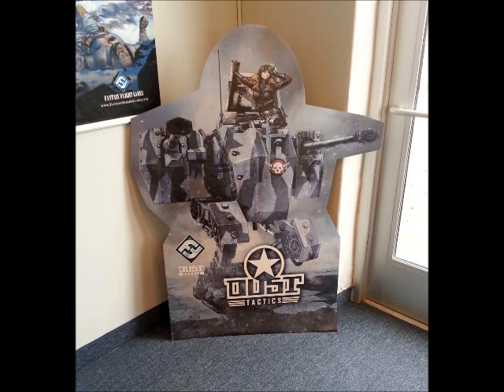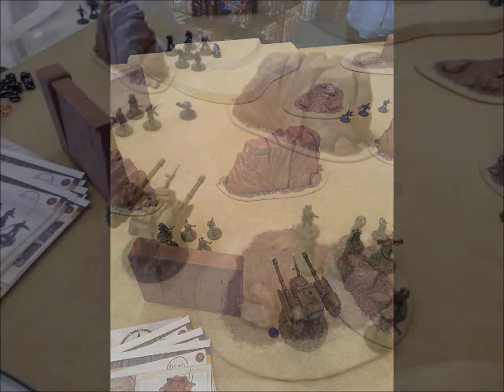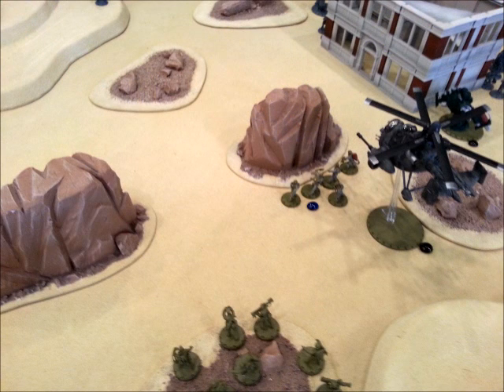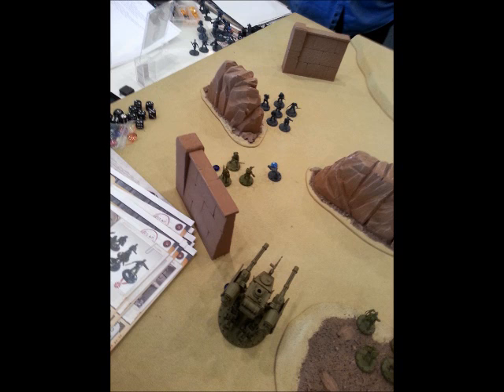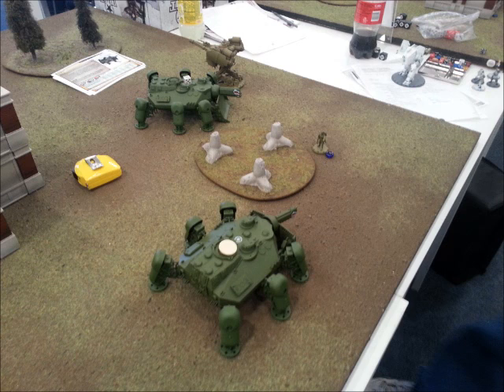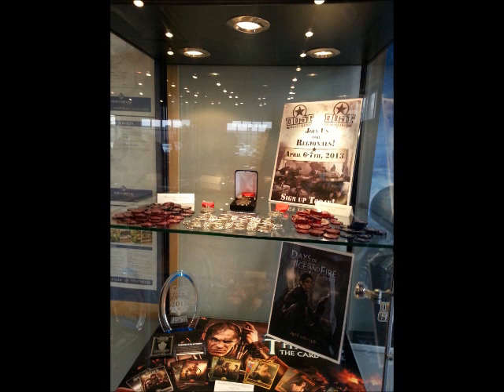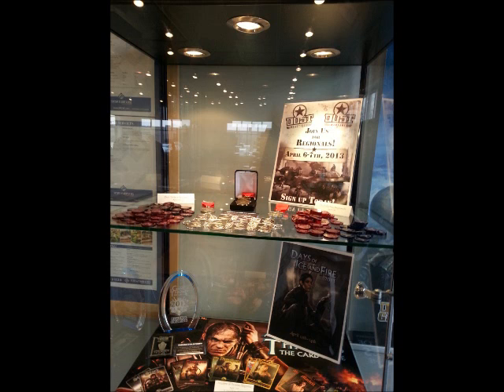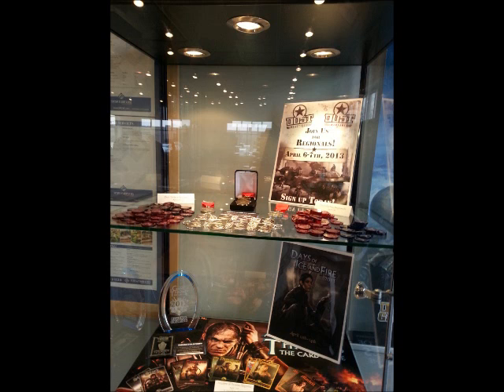Dust Warfare Regional Tournament Battle Report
A couple of the All Us Geeks host attend the Dust Warfare Regional Tournament at the Fantasy Flight Games Event Center in Roseville MN.  I report on my games in the video.